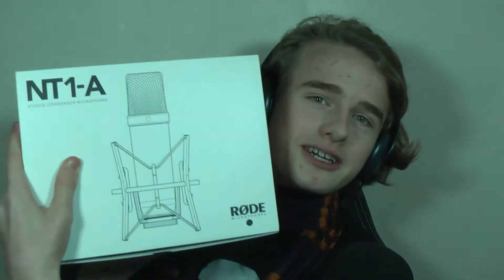Behringer B-1 vs RØDE NT1-A | Better Microphone for Commentary?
I bought a New Microphone, the RØDE NT1-A, and I'm unboxing it and comparing it to my long-time-used Behringer B-1...